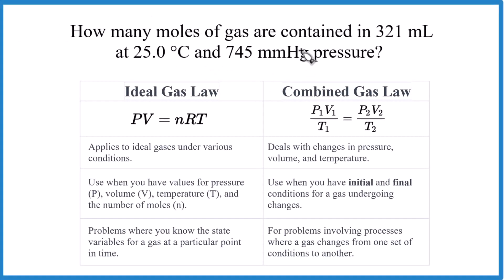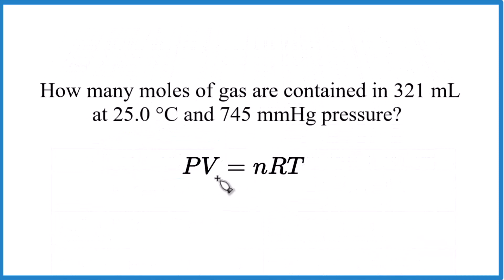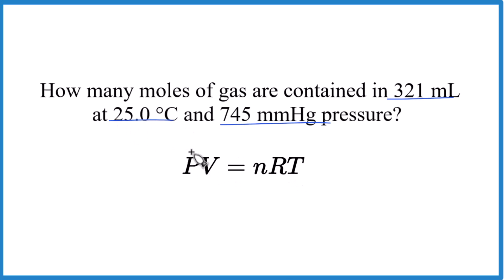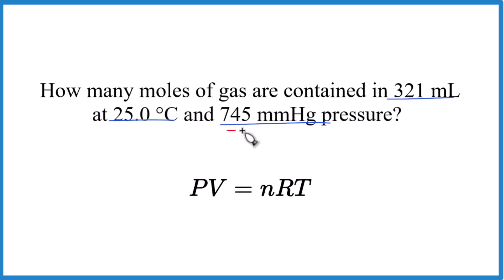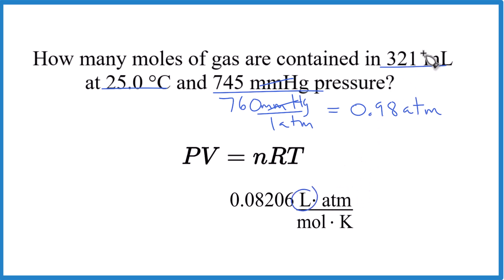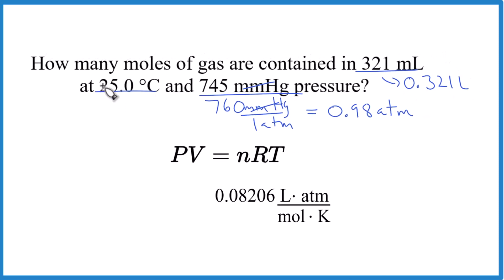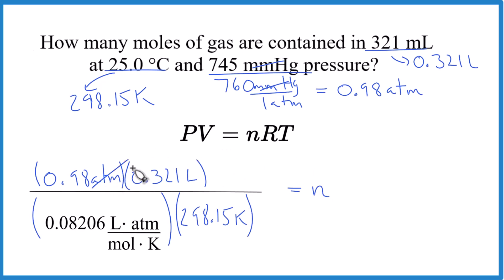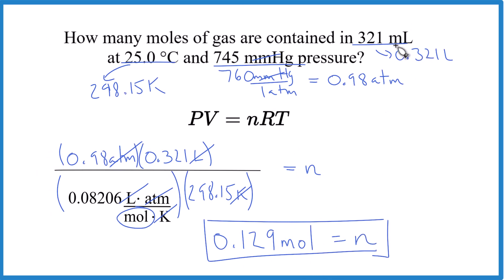Ideal Gas Law (PV=nRT) Practice Problem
In this video we’ll work a practice problem for the Ideal Gas Law, PV=nRT.  For this problem you can rearrange the equation to get V by itself to start with or just plug in values and solve for V.

Given values:

Volume (V) = 321 mL (convert to liters: 0.321 L)
Temperature (T) = 25.0 °C (convert to Kelvin: 298.15 K)
Pressure (P) = 745 mmHg (convert to atm: divide by 760)
Ideal Gas Law: PV = nRT

Convert volume to liters: 321 mL = 0.321 L
Convert temperature to Kelvin: 25.0 °C + 273.15 = 298.15 K
Convert pressure to atm: 745 mmHg / 760 mmHg/atm = 0.980 atm
Now, plug in the values into the ideal gas law:

n = PV / RT

n = (0.980 atm * 0.321 L) / (0.0821 L·atm/(mol·K) * 298.15 K)

Calculate:

n = 0.01284 moles

Therefore, the number of moles of gas in the sample is approximately 0.0129 moles.